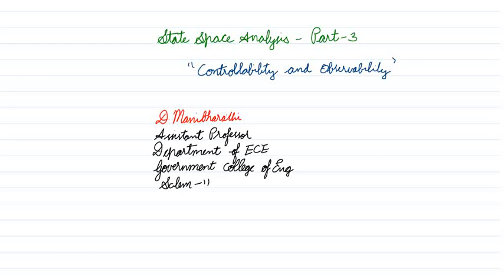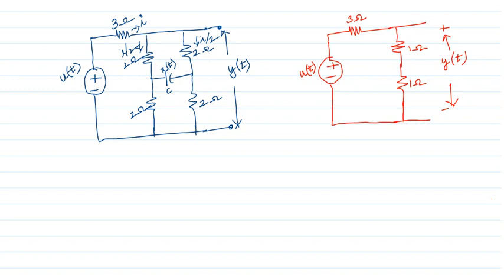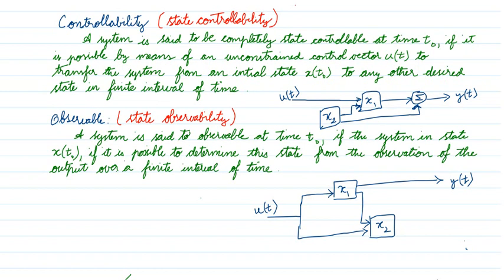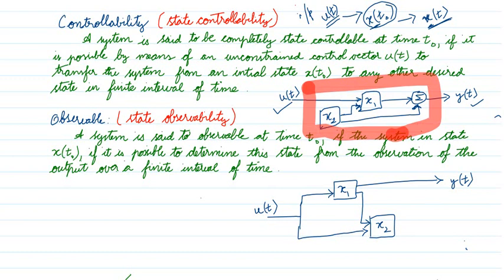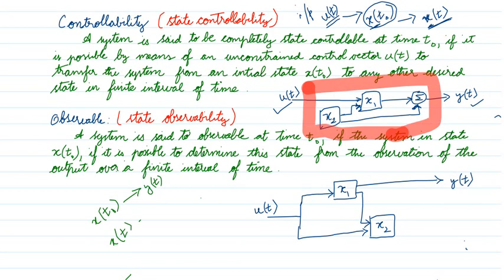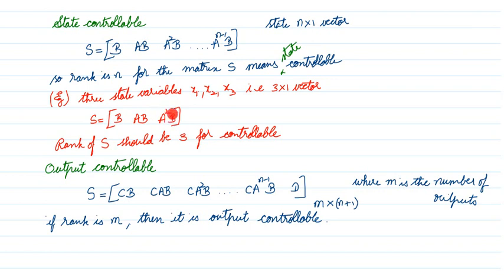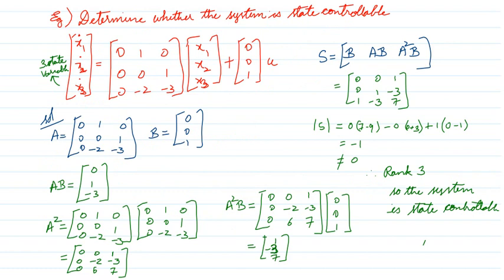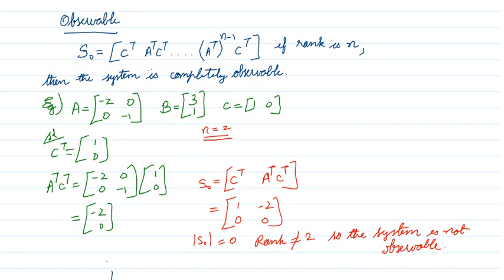State Space Analysis Part 3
The video lecture gives a clear idea on what is controllability and Observability. It also helps in distinguishing state controllability and output controllability. Moreover it helps to identify system whether  the system is controllable and observable.